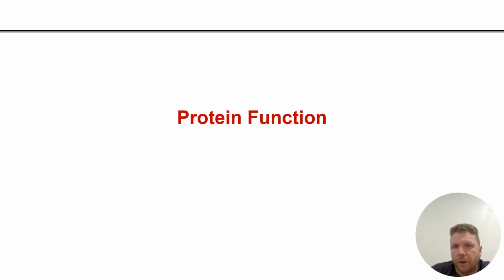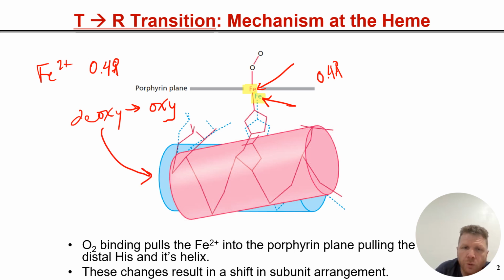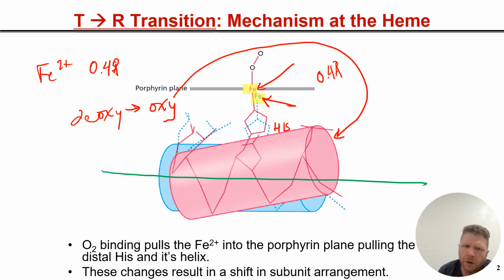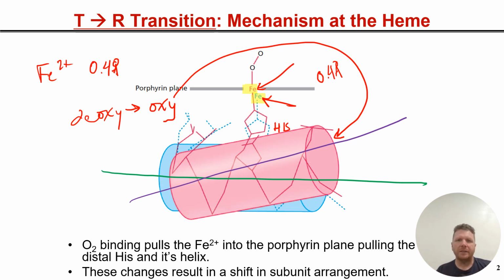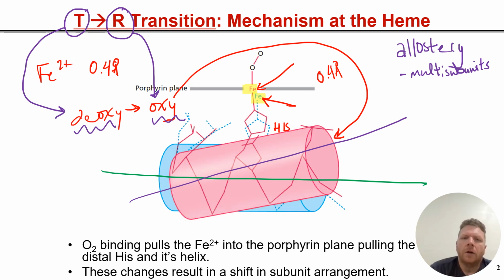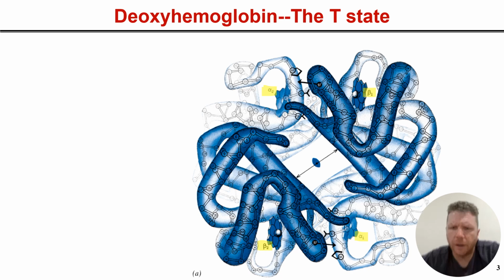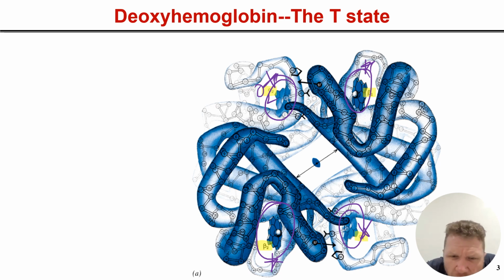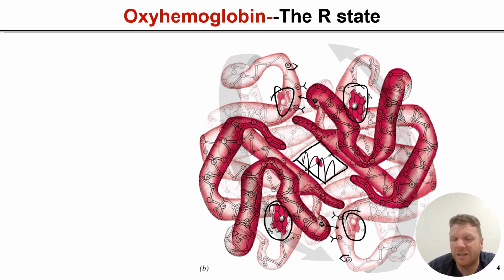Protein Function pt3